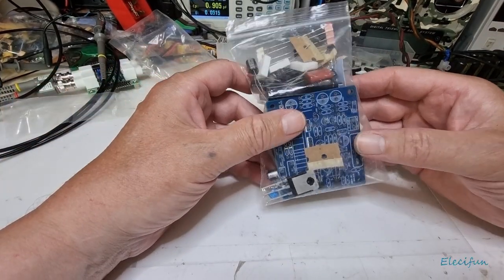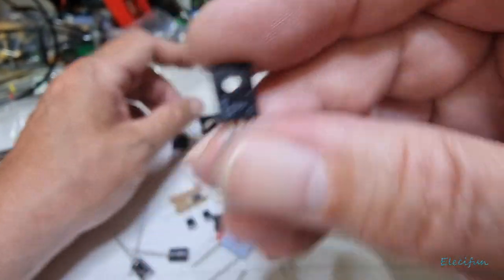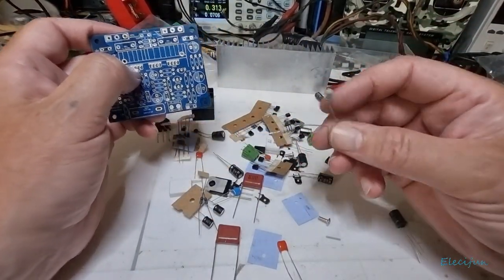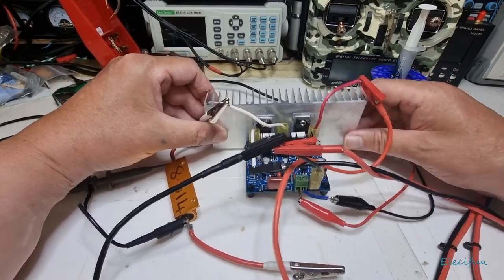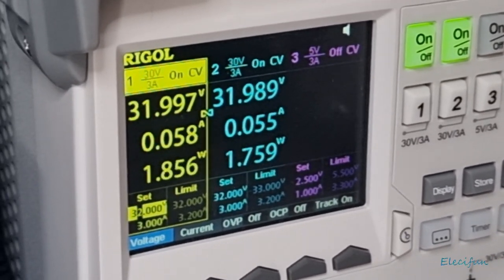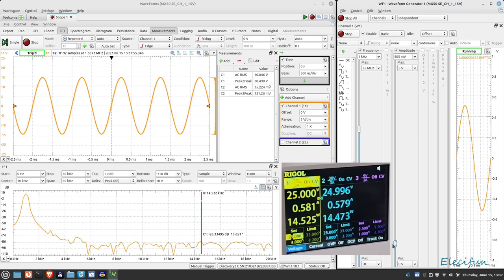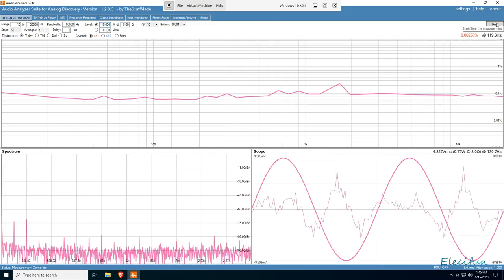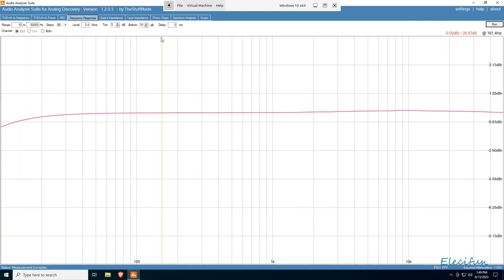AIYIMA MX50 SE Audio Amplifier DIY Kit Aliexpress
Inexpensive audio amplifier with nice results. AIYIMA MX50 SE from a seller on Aliexpress. Sound test to come once I've built the second channel.
Tested using Analog Discovery 2, Waveforms and Audio Analyzer software.
Tested at + - 25V

Big shout out to 'Jake' from thestuffmade YouTube channel for providing the Audio Analyser Suite software used in this video.